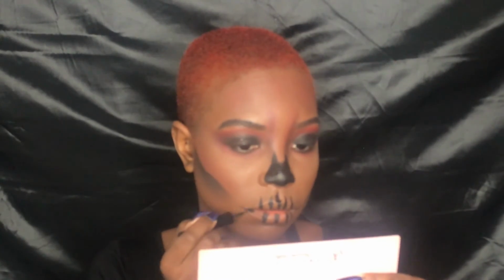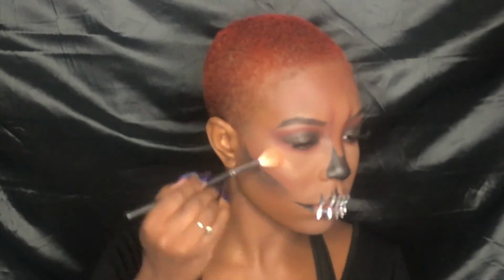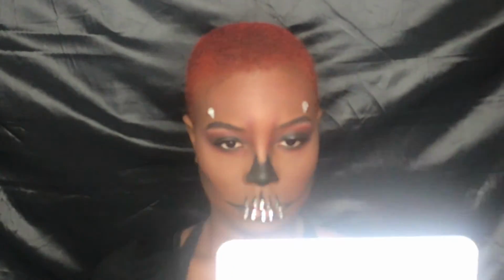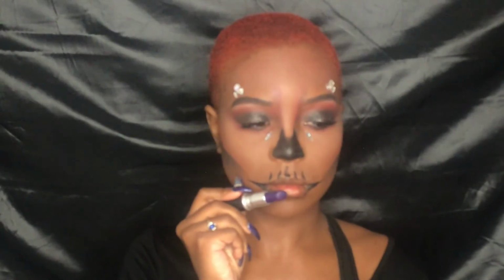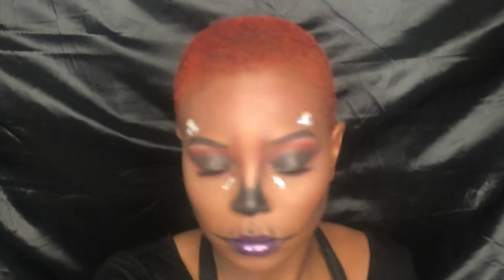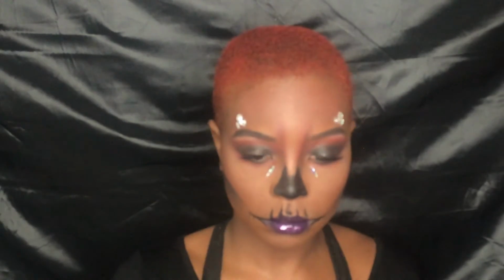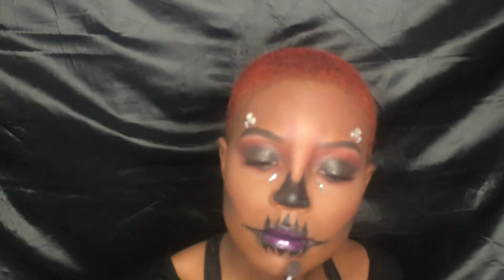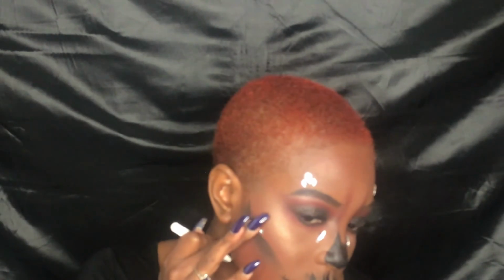✨💀 SUGAR SKULL | DAY OF THE DEAD MAKEUP 💀✨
Stush Gang 😍 HAPPY SPOOKTOBER ! This is my version of a sugar skull look. I hope you all enjoyed. Happy Halloween!! Keep it fun & safe , remember it doesn’t have to be perfect.

📀MUSIC PLAYED - I Do Not OWN📀

Look at you boo 👀 made it all the way down here? Love you too 💖